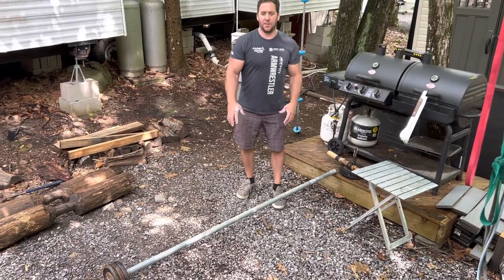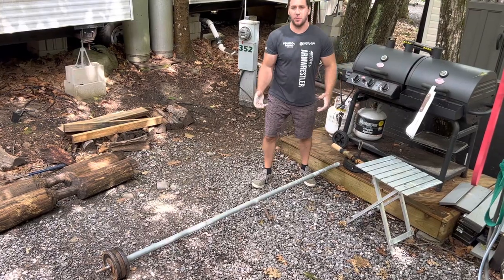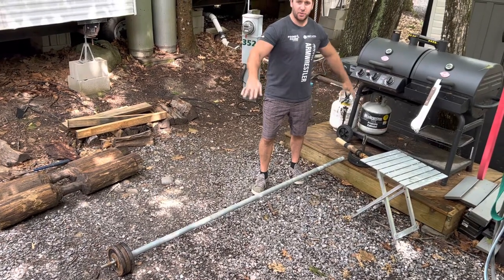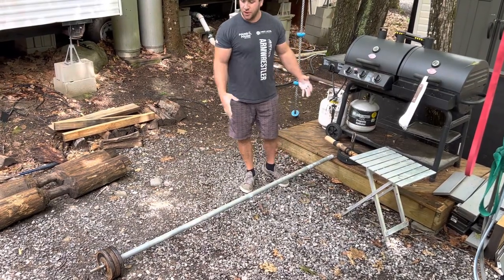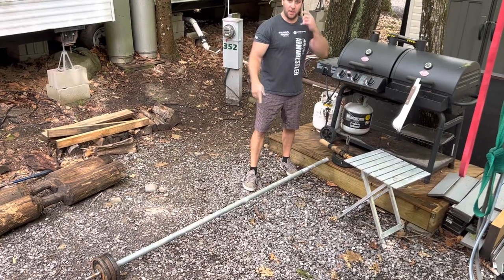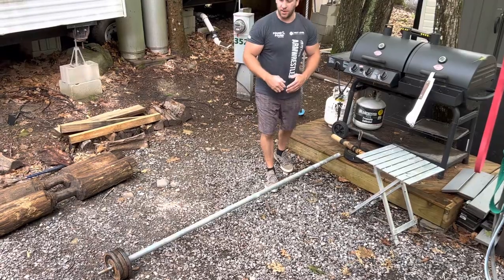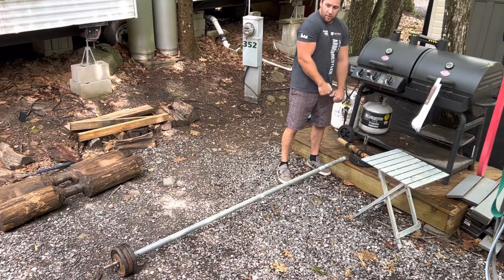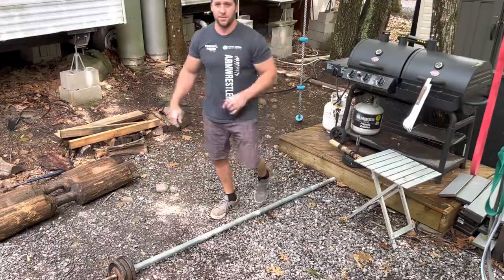Blue collar lift # 6 - Instagram inspired “Olympic” bar lift